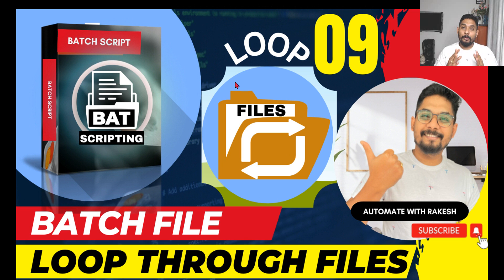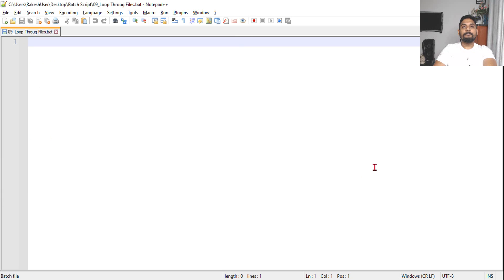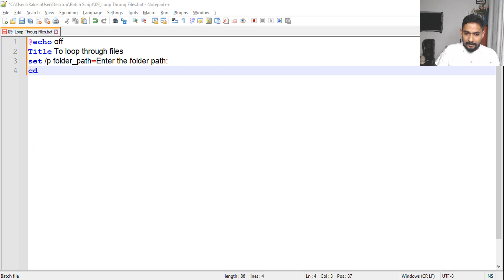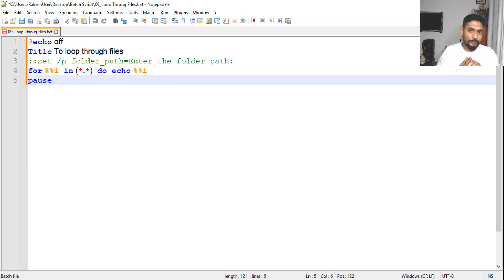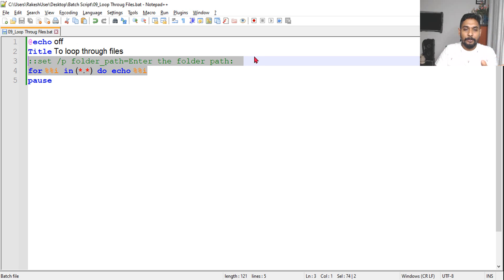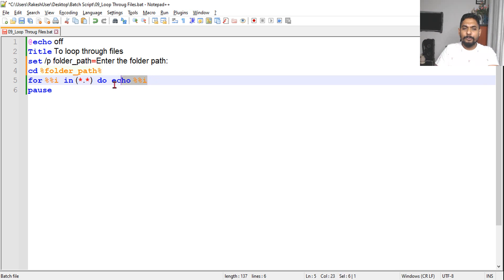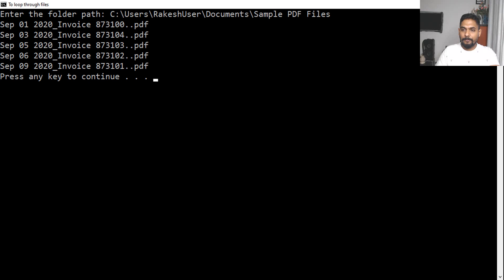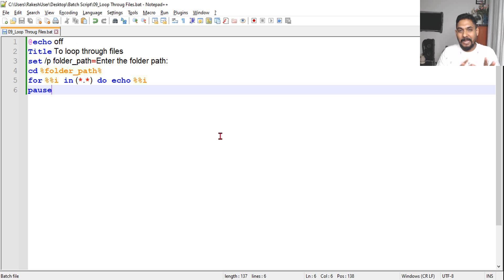Batch File to Loop Through Files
Learn to design batch file to loop through files. This batch command will loop through files in a given folder and shows you the files names.